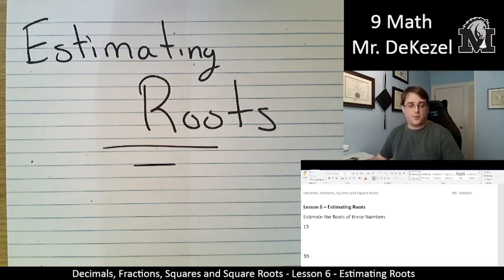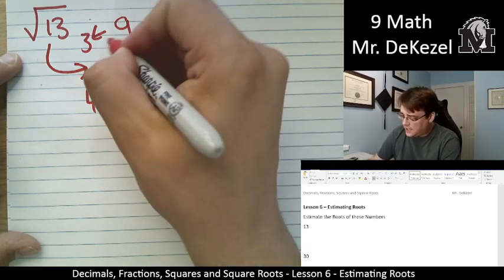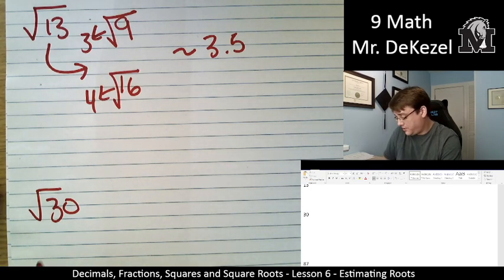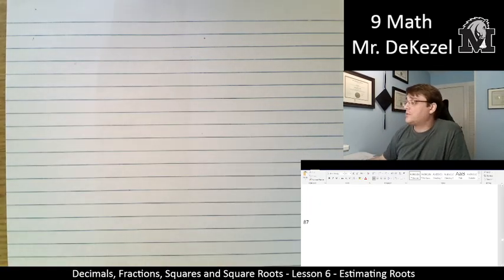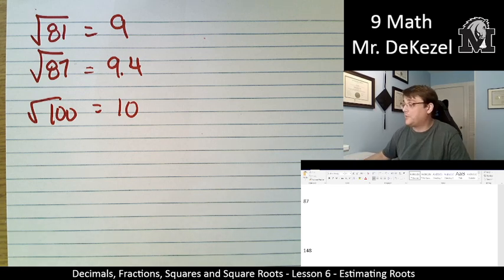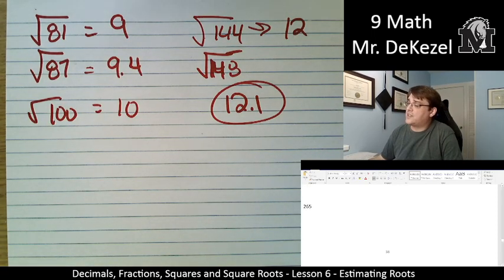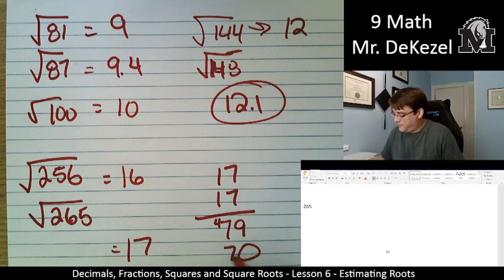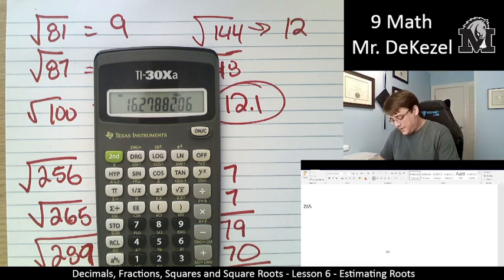Lesson 6 - Estimating Roots